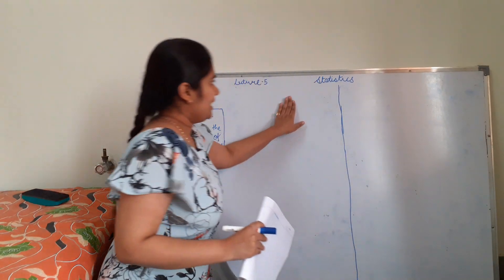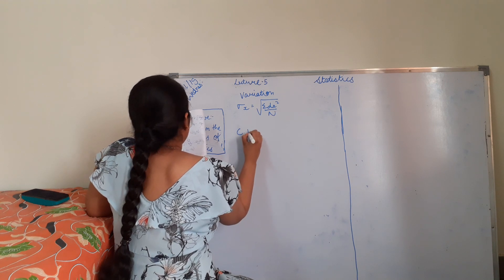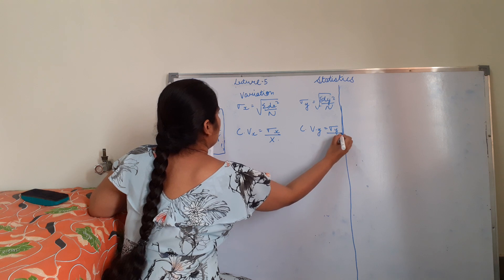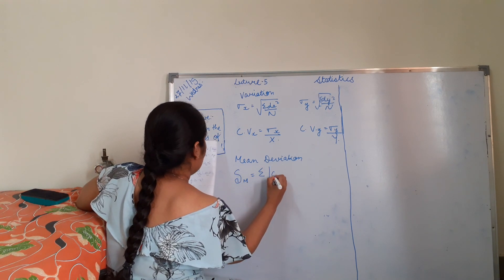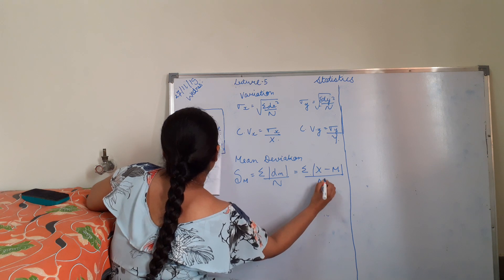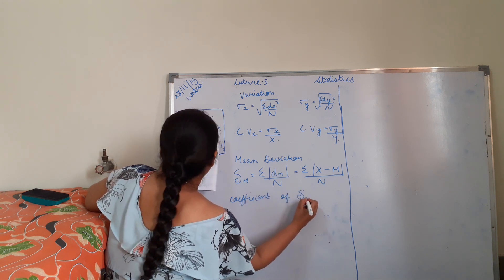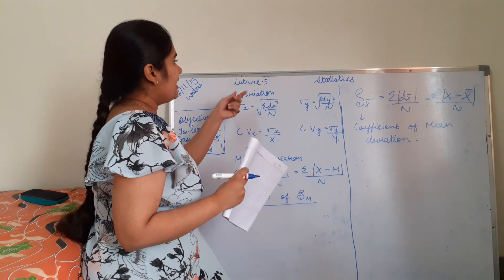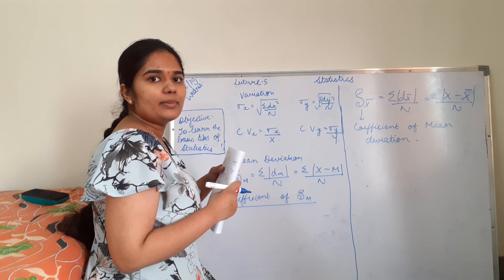Statistics ( lecture 5) Variation & Mean deviation